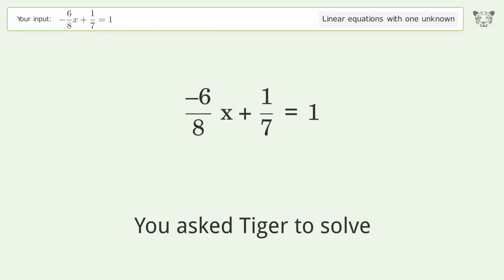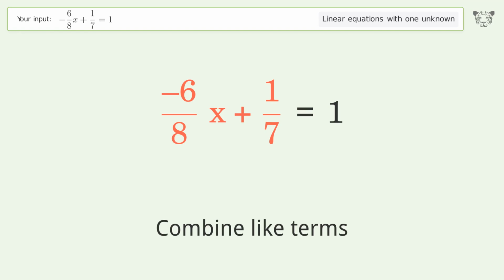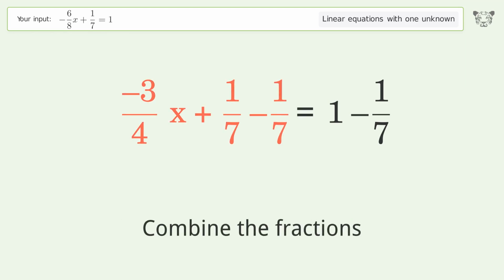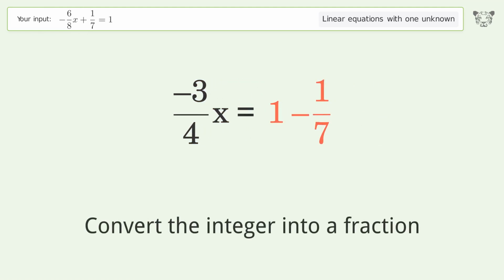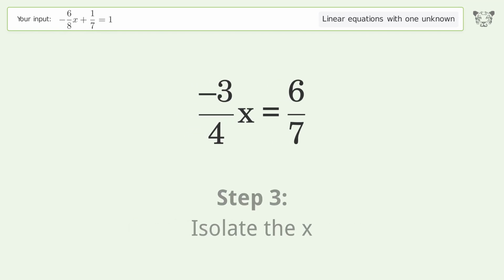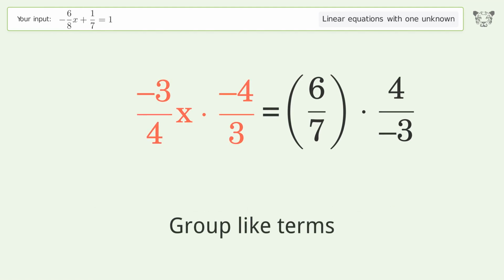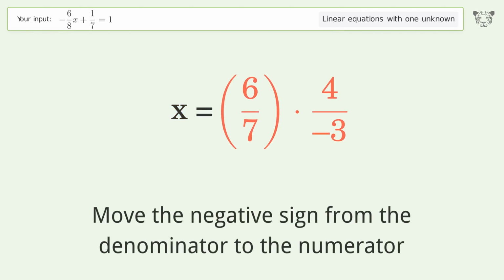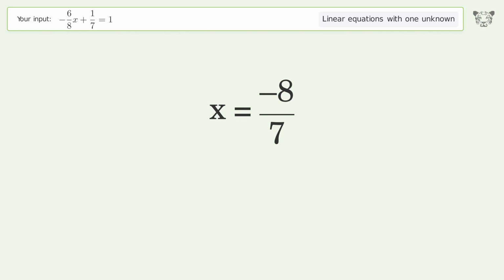Solve -6/8x+1/7=1: Linear Equation Video Solution | Tiger Algebra